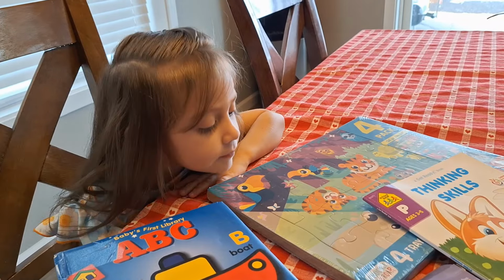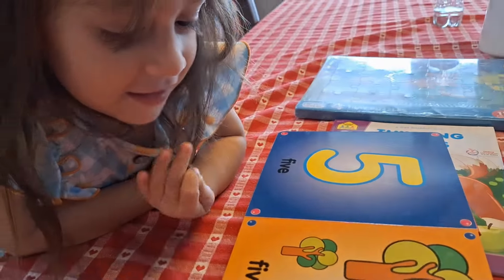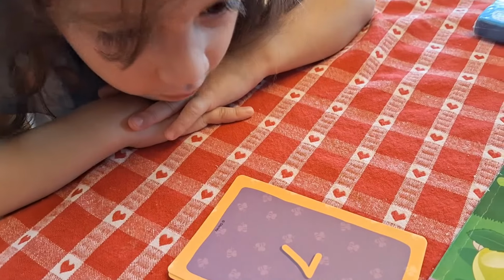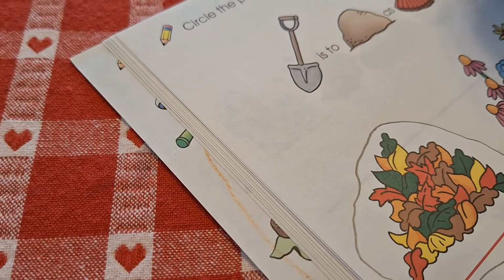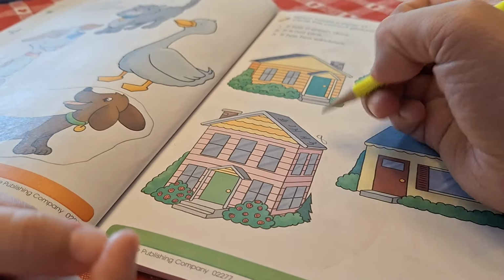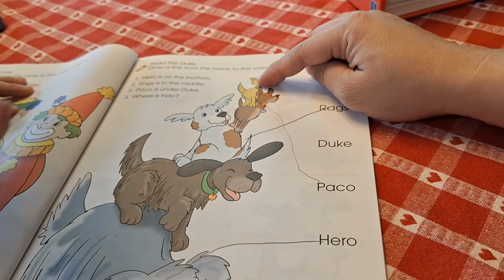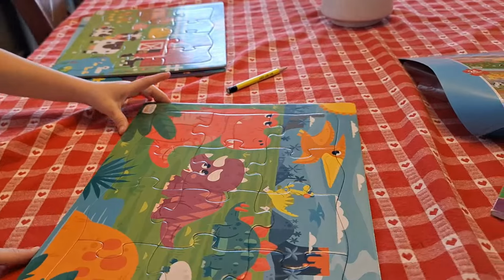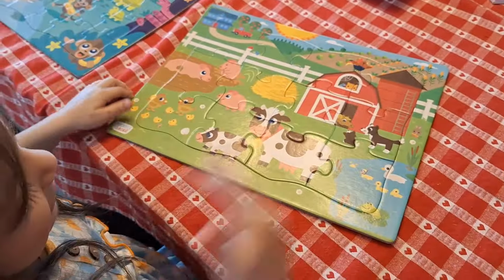Preschool Learning Activities with Sofia Lesson 2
Preschool Learning Activities with Sofia January 23, 2024
Lesson 2

This is not a professional learning video. It is a video that we did just to show you guys one of our routines that we started lately. Like mentioned in the video, we hadn't done as much as learning activities with Sofia like we did with Miguel when he was her age.

We are sticking more to learning activities lately, she is extremely smart but lately she has done better in memorizing more of her colors and numbers. We are starting with letters now.